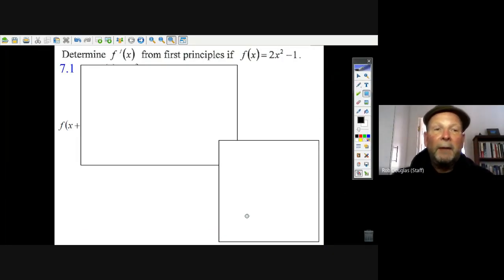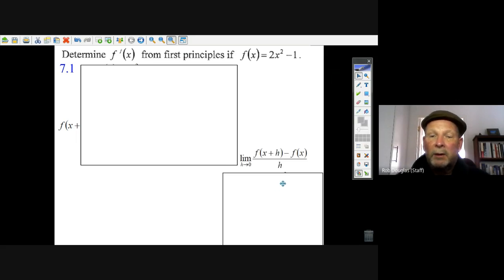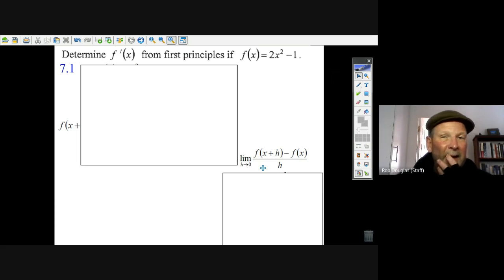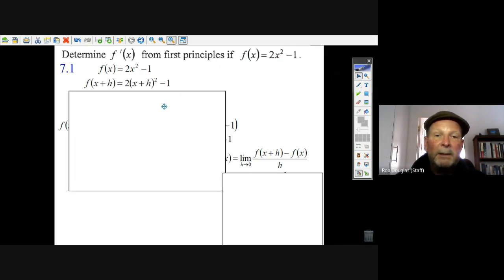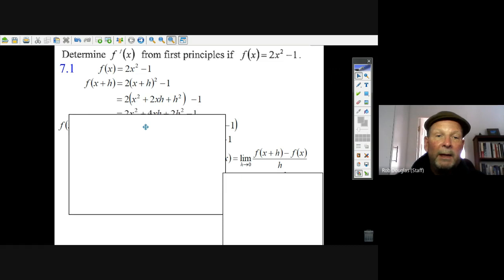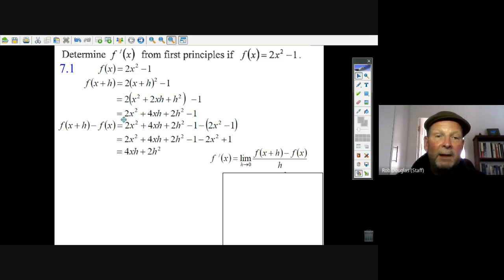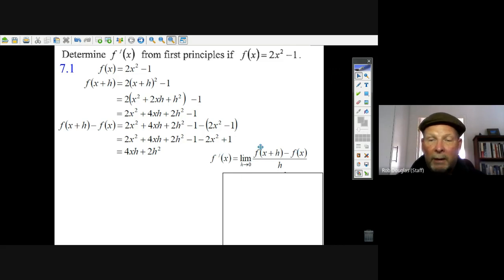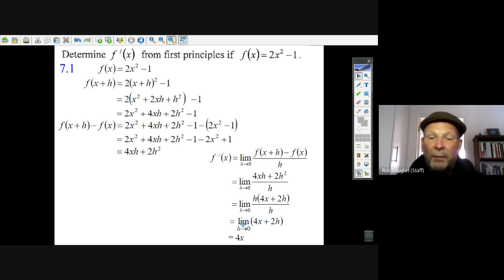Q 7 1 Nov 2020 1st principles